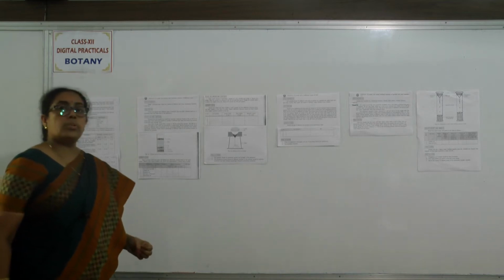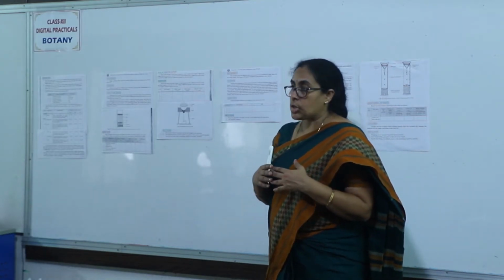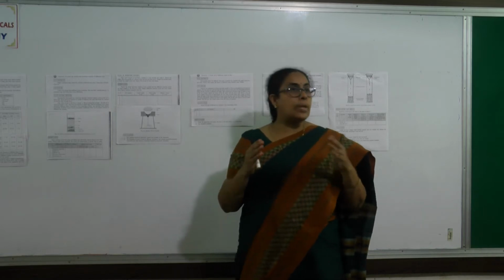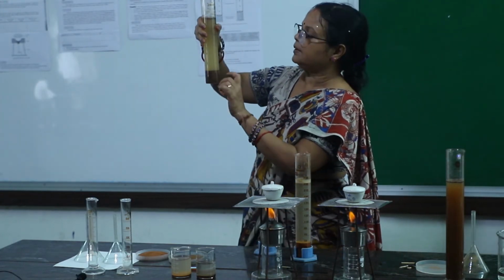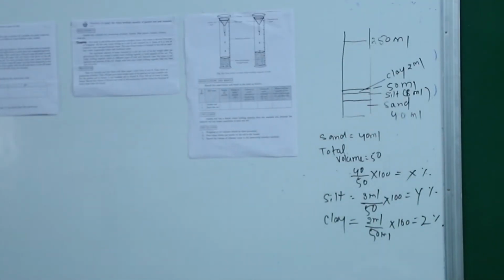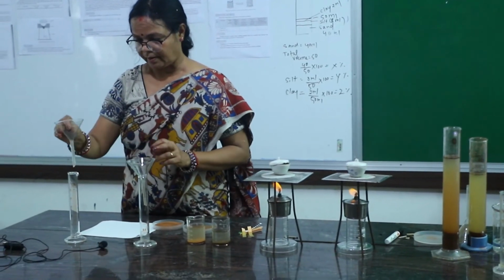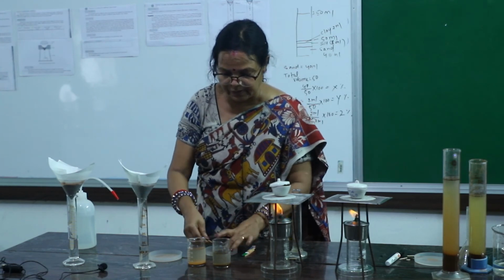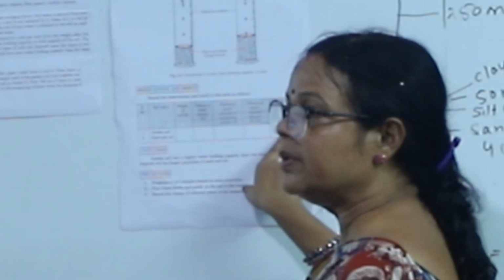11_Botany_Class_XII_Experiment_10